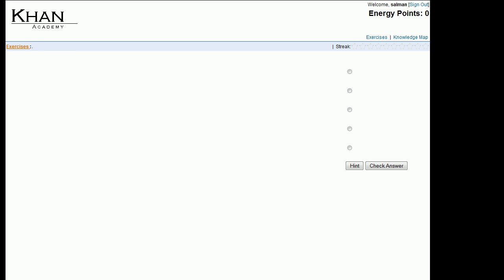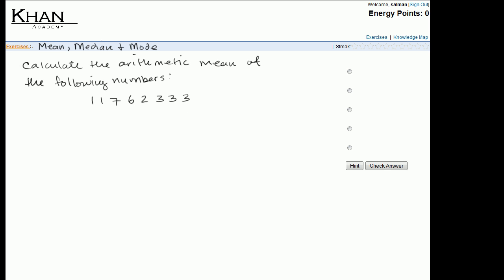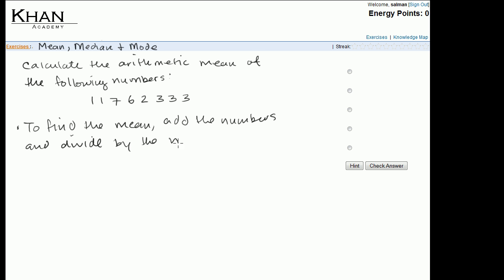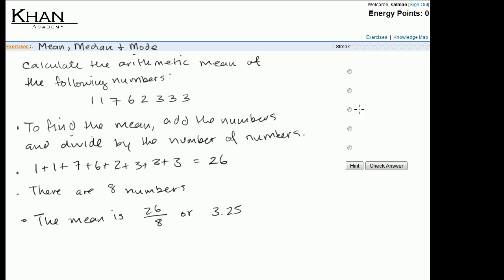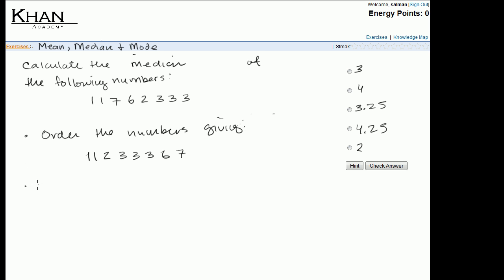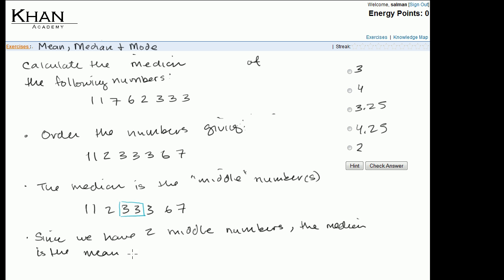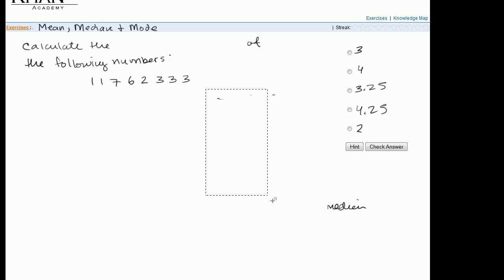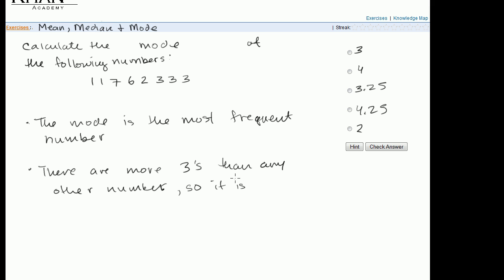Mean Median and Mode.avi